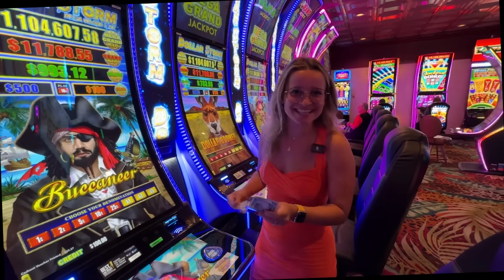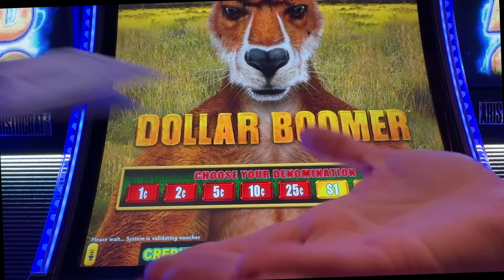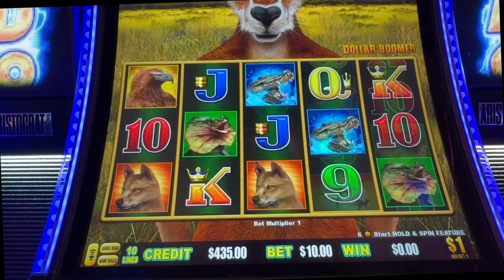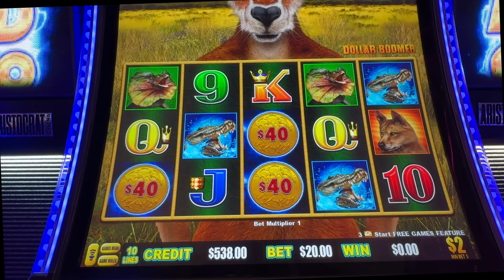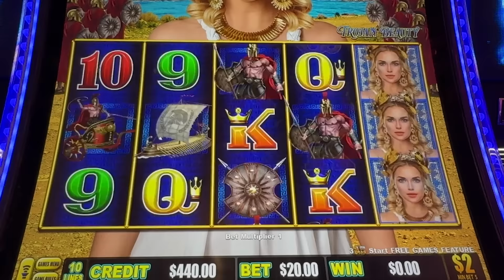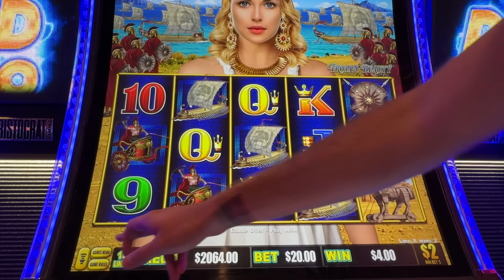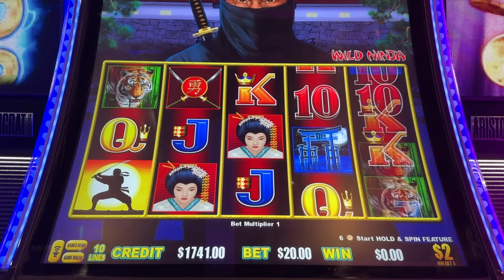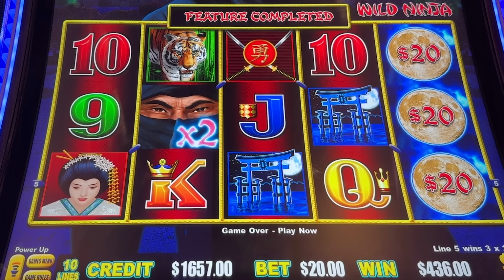The Casino Power Went Out... During My Bonus!